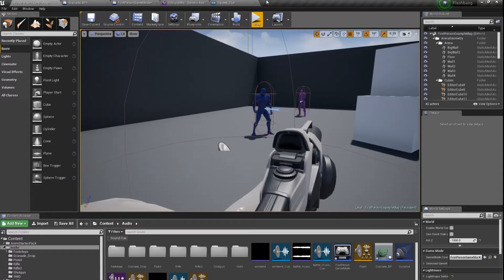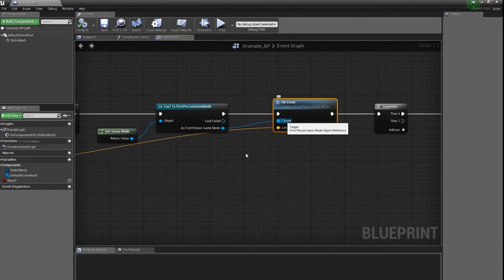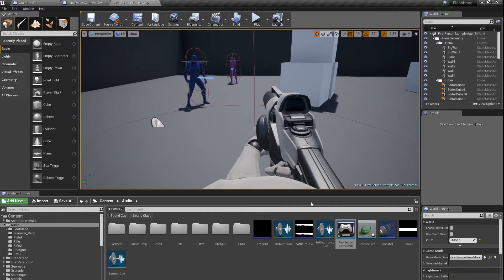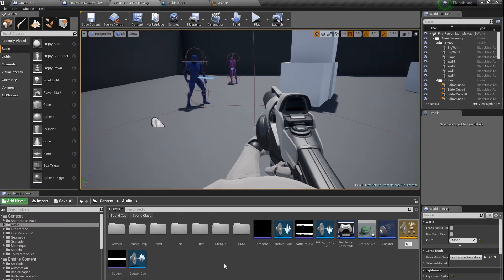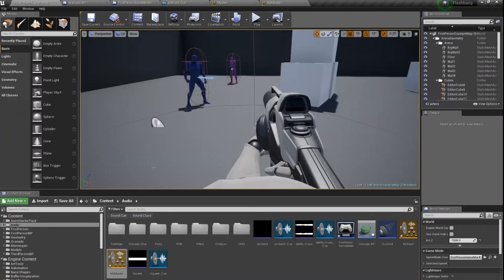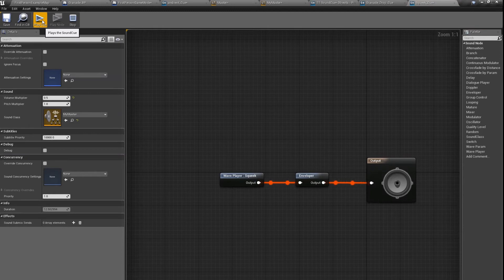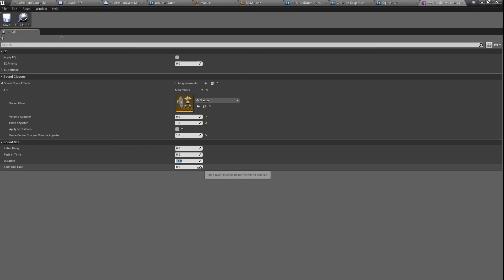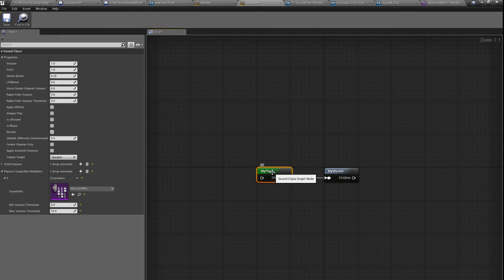Flashbang Sound Effect 5th Audio Tutorial CS GO style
This is tutorial about flashbang grenade sound effect like in Counter Strike.
With ducking using sound classes.